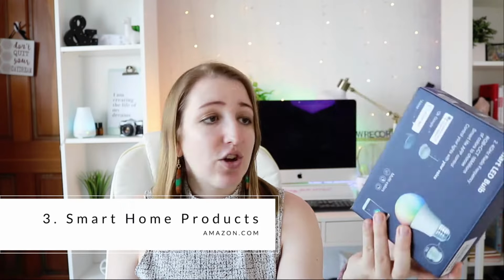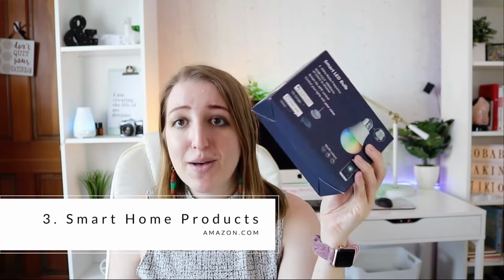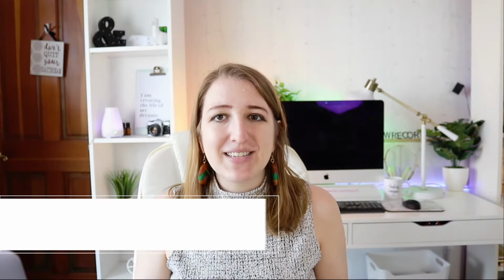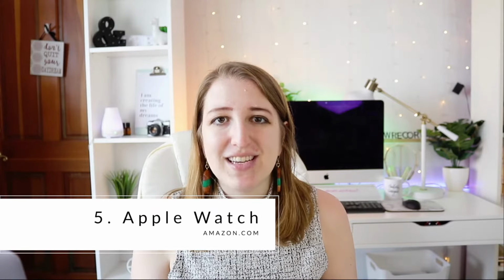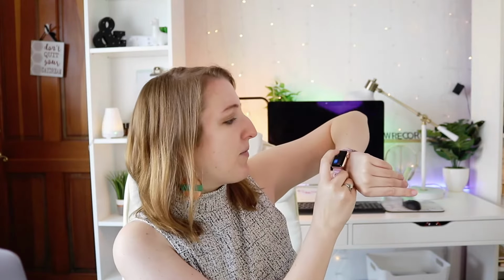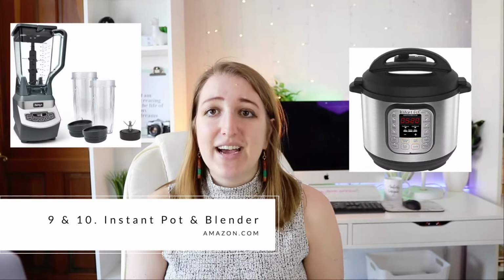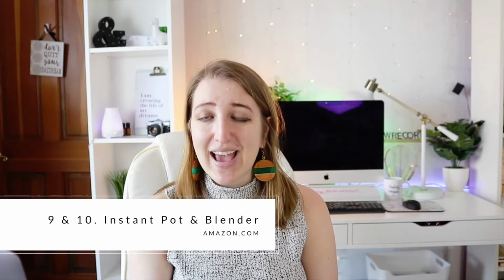Top 10 Favorite ADHD Productivity & Organization Physical Gadgets & Products (Mostly Amazon)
I've been looking for physical products that help me with everyday tasks, organization and memory so here's my top products!

Ready to declutter your home the ADHD-friendly way? Get the TIDY Notion Template for tools, tutorials, and strategies tailored to neurodivergent brains!

Note: This video is not sponsored and I personally purchased and use all of these physical products. I produced it almost a year ago so I have some updated videos.

00:00 Intro
00:51 1. Clear Storage Containers (note I don't eat cereal anymore I use them now for oatmeal)
01:42 2. Amazon Echo Dot
02:25 3. Smart Lights (Video explaining Alexa hacks
03:09 4. Supplement Holder
Supplements
5-HTP:
Tumeric
Magnesium
True Focus
04:16 5. Apple Watch
05:00 6. Phone Case
06:00 7. Bluetooth Headphone Headbands
06:45 8. Glasses Holder
07:30 9. Instant Pot
08:30 10. Ninja Blender